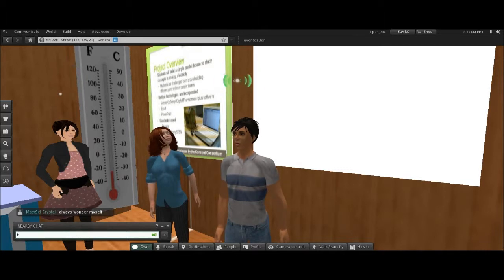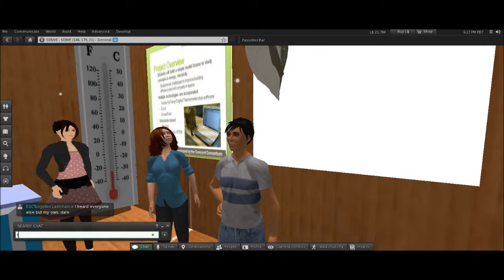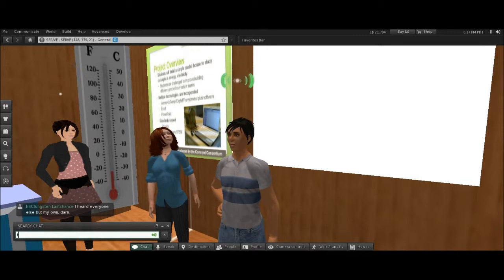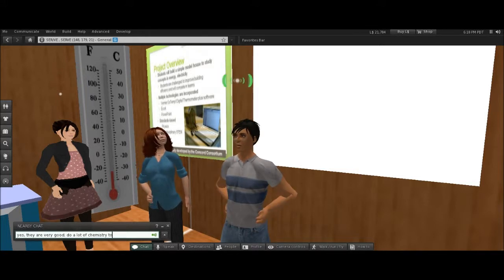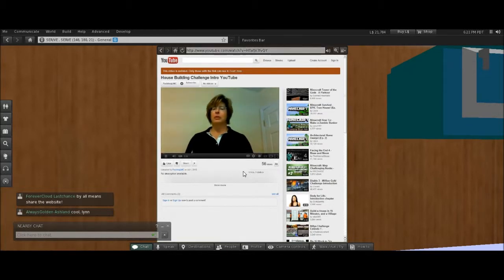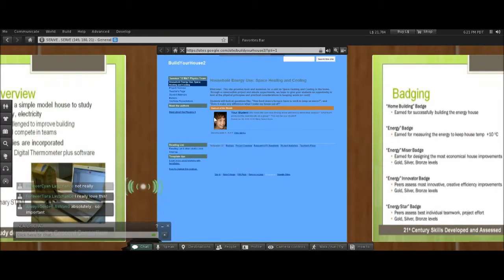Study energy consumption